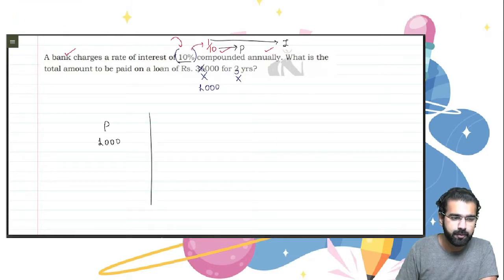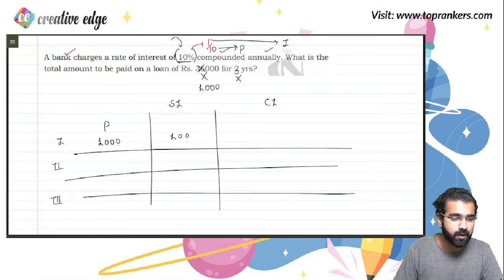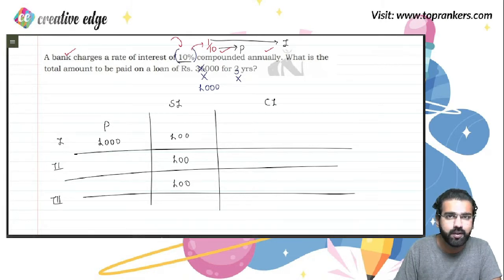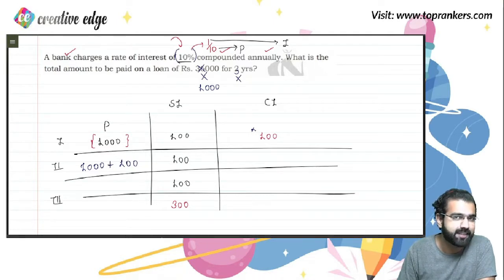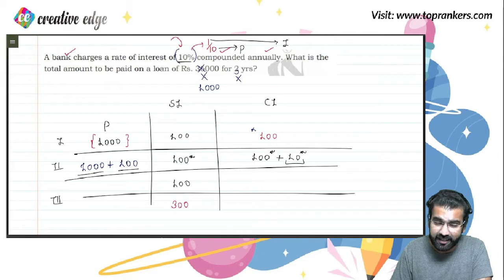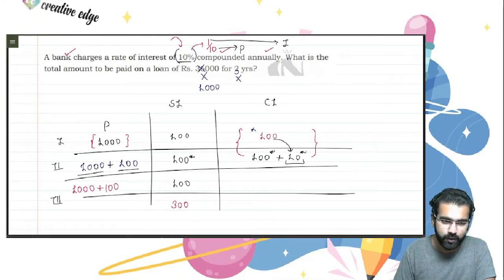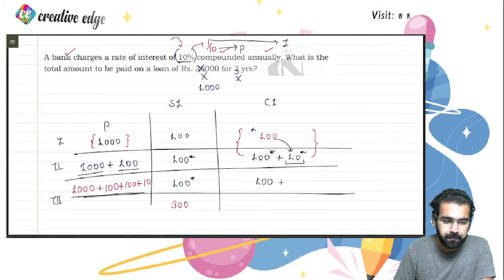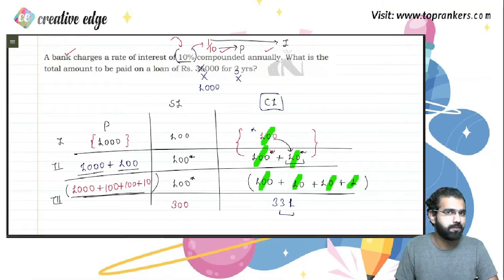Tips to solve Compound Interest Problems By Deependra Umath | NID 2022 Preparation | CreativEdge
Hi all,

Most of the students struggle to solve simple and compound Interest problems. In this video you are going to learn tips and tricks to solve compound Interest problems. Deependra Umath Sir will teach you easy and simple ways to solve Compound Interest problems. Watch complete video and if you are left with any questions related to simple interest let us know by adding the comments below.

If you are looking for Online Courses for NID/NIFT/NATA/JEE And others, fill the form and register for our demo classes

Creative Edge, a community of creative minds. We are an institution that polishes the skills of a developing creative mind. We are a multi-platform catering to all the students willing to apply or who have applied for Design and Architecture exams namely NATA, JEE Main B.Arch, NID, NIFT, UCEED, etc.

The complexities of drawing human figures, sketches, compositions, etc. can be resolved with mentoring sessions from our renowned faculty, Konark Bhatia and Rajendra Bhatia Sir.

Custom-made sessions to clarify all your doubts about designing and drawing along with Aptitude and Math preparation shall help you appear for the exam with utmost confidence.
Follow us for the content you’d look for with step-by-step guidance!

Follow us for the More content Related to Design and Architecture